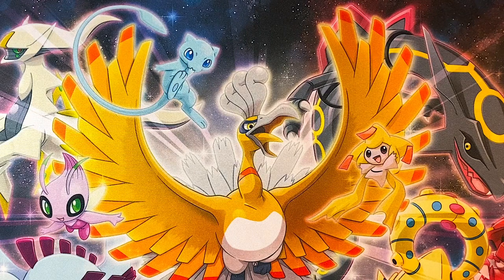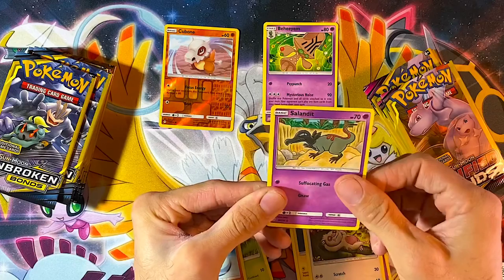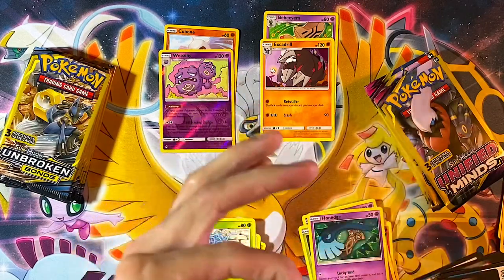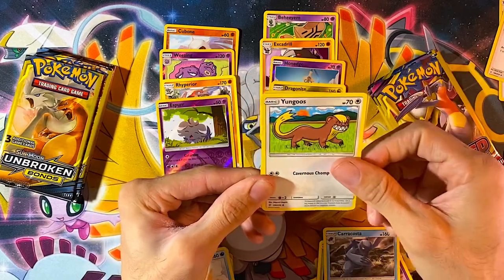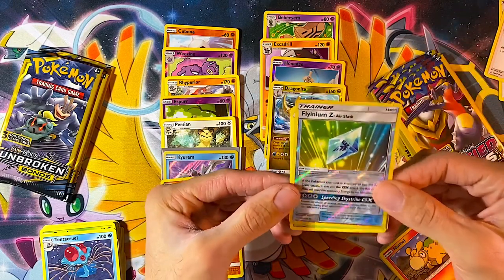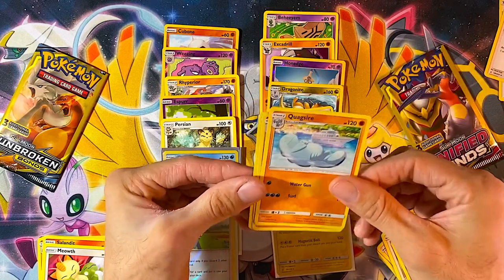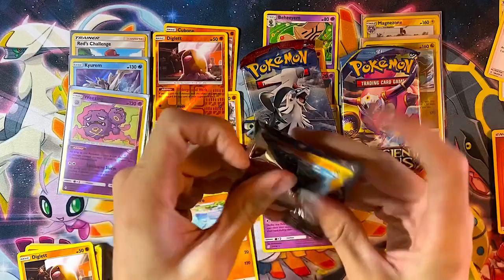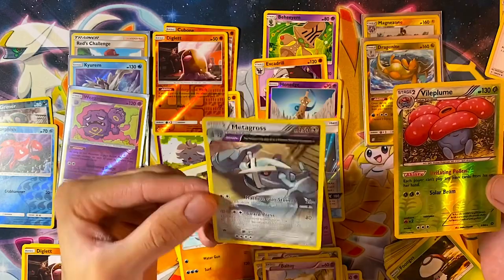*Free Give Away* Also Opening 1$ Packs + 10 in. Target Exclusive Released!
What is up ladies and gentlemen in today’s Pokémon cards opening we have 15 Unbroken Bonds & 15 Unified Minds dollar tree packs also showing off the new exclusive Funko Pop Squirtle! last we are introducing Giveaway #2! If your looking for some cheap cosmic Eclipse for preorder at 89$ with free shipping check out this link they also have tons of other awesome stuff up for sale or pre order!